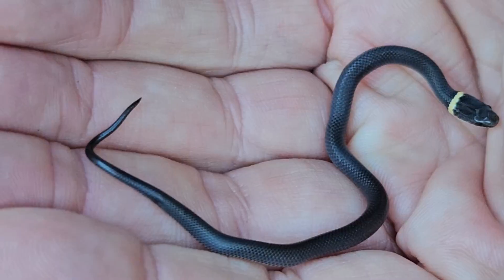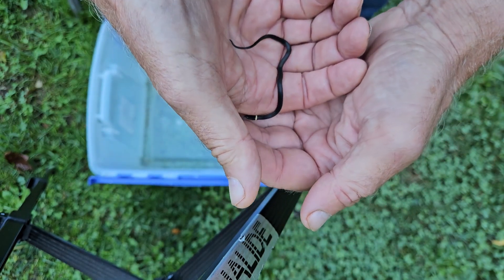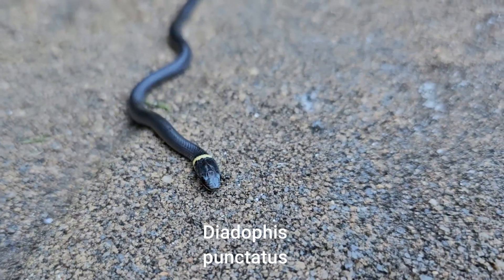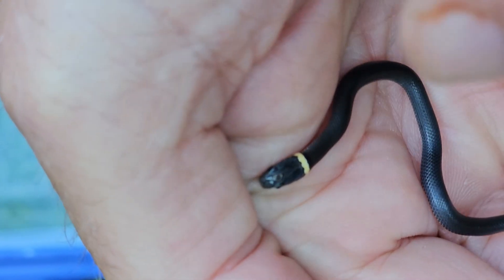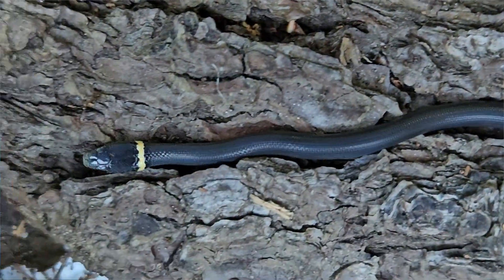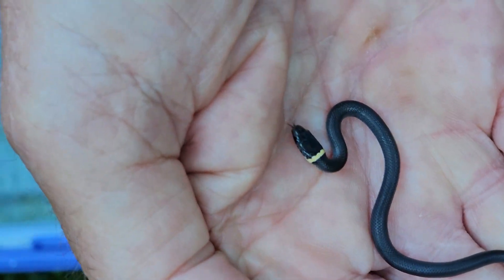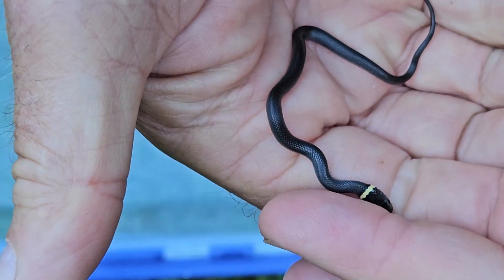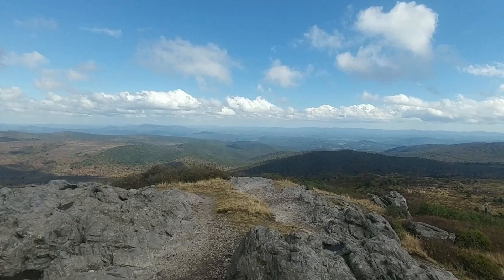The tinest snake I have ever seen! Close encounter with a new born Ring-necked Snake!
Ring Necked Snakes, Diadphis punctatus, even as adults are considered to be small snakes and are among the smallest species of snakes in the USA as well as world-wide.  This particular snake featured in the video is a new born snake that hatched from an egg this fall.  In this video i discuss, where these snakes  are found, what they eat, how broad their range is, how many eggs they lay, problems with keeping as a pet, how they constrict prey, how they subdue prey with rear facing fangs and mild venom, why they are often found on pavement and much more on their natural history.